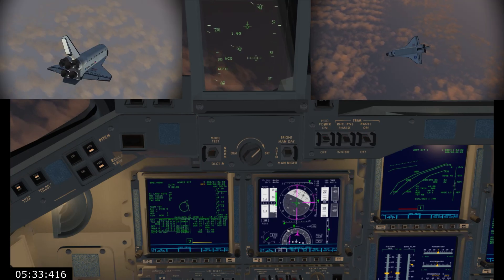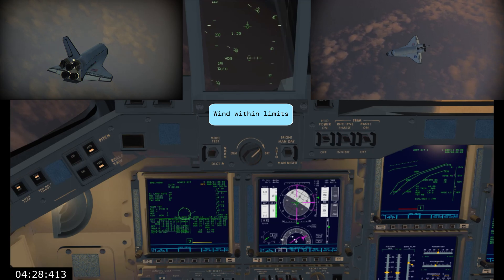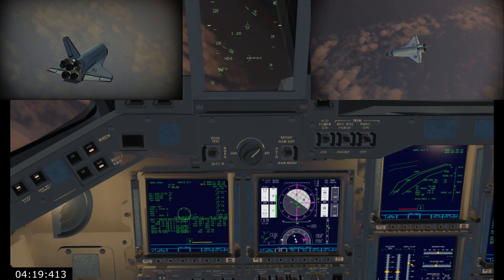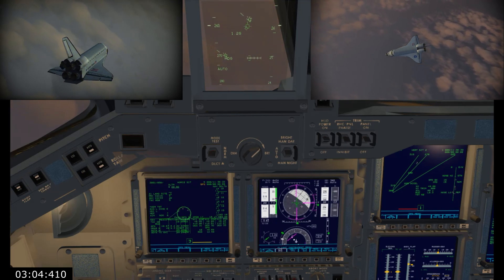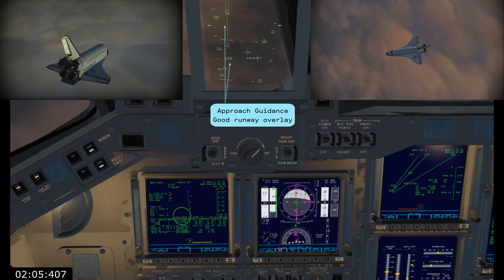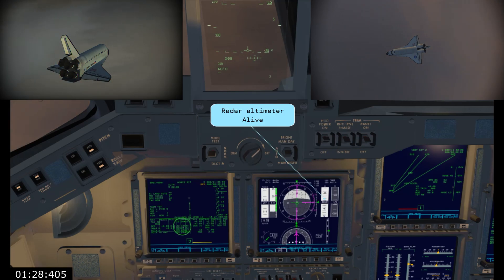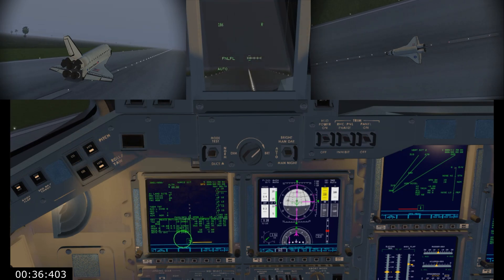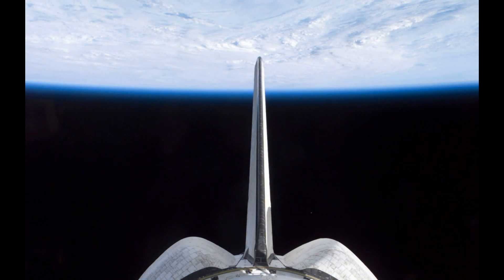Space Shuttle Autoland: From TAEM to Touchdown - Flight Gear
Space Shuttle TAEM approach with Autoland logic in foggy conditions (CAT I) at Cap Kennedy.
Video starts at TAEM interface (80000 feet / Mach 2.5) and ends at wheels stopped on the runway.
Autopilot on until touchdown following real shuttle autoland guidance.